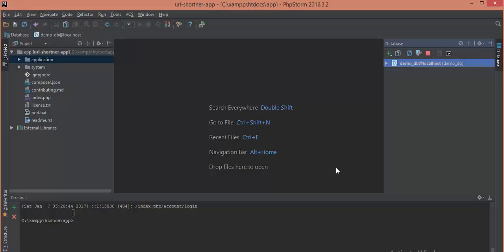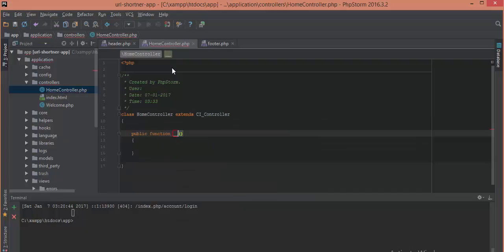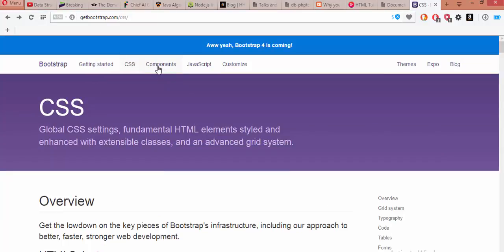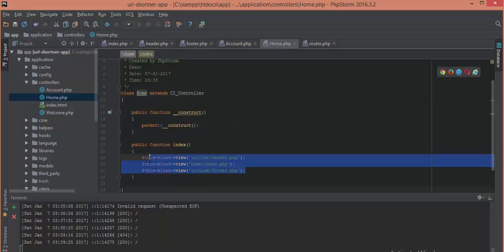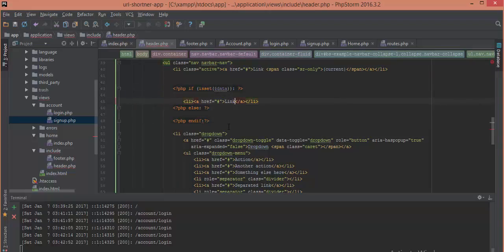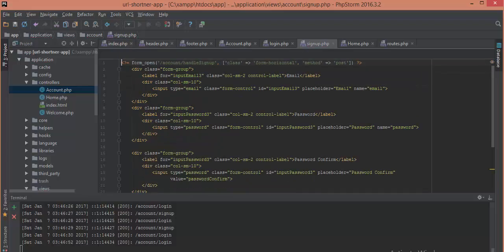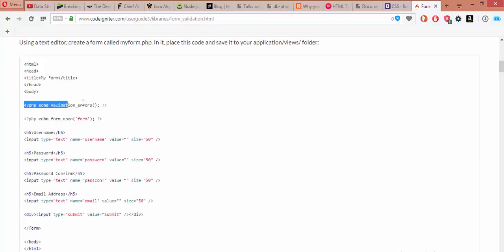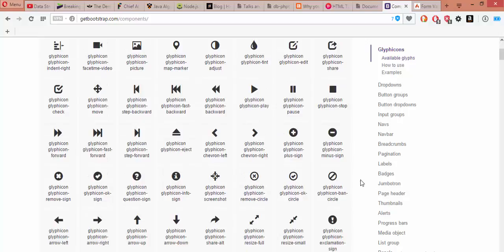Create Login, Sign up form using Bootstrap 3 | Tutorial 03 | URL Shortener | Web App Series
This is the third video on Url Shortener Web App Series.
In this video you will learn how to create Login and Sign up
form using Bootstrap 3

More videos ahead